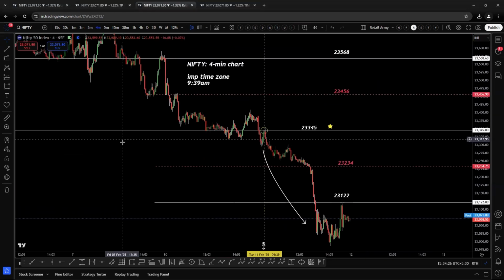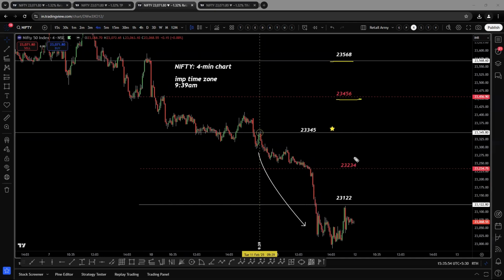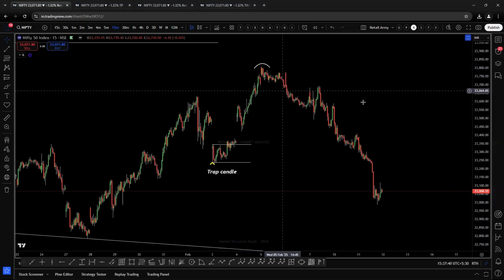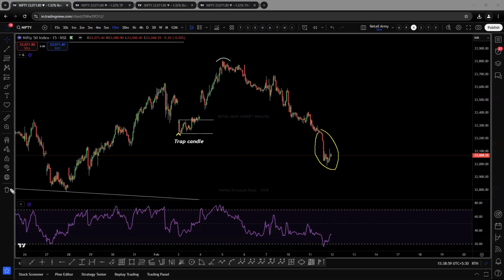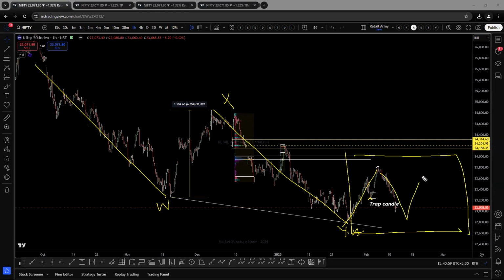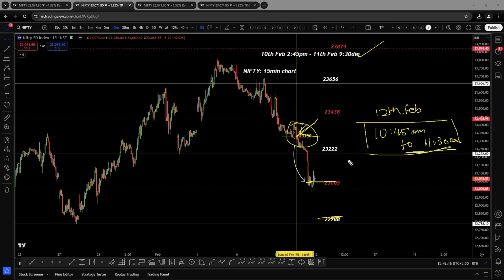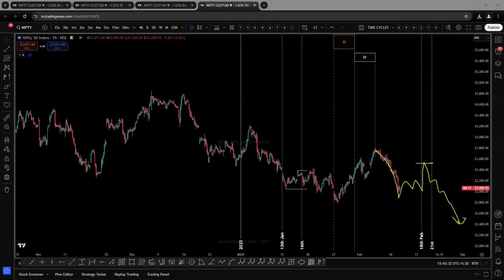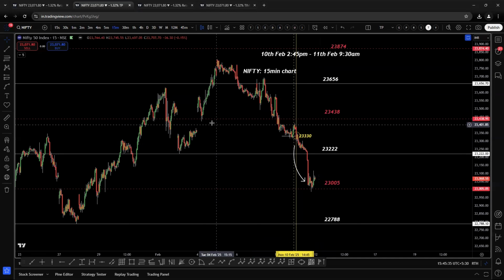NIFTY: Sharp selling.. what next? | 12th Feb - Retail Army